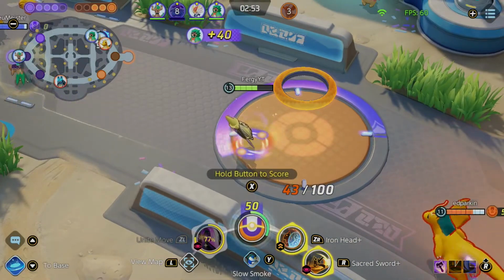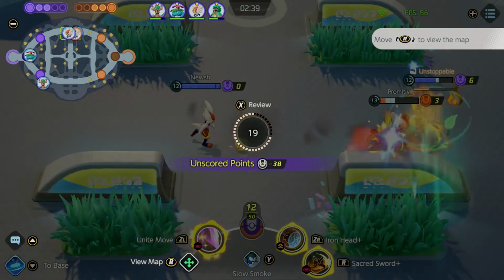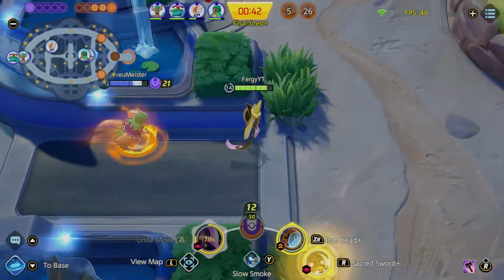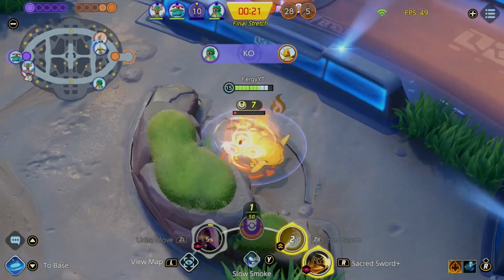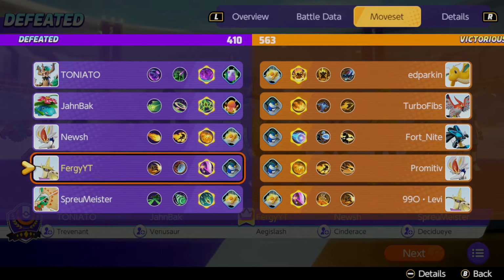GIVING MY INITIAL THOUGHTS on AEGISLASH! Also is this the best build for Aegislash in Pokemon Unite?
Aegislash has arrived in Pokemon Unite, after playing it myself and reviewing the thoughts of top players in the community, I give my verdict on the Pokemon and whether or not I think you should buy it.

The best Aegislash build in this video is:
Muscle Band
Razor Claw
Buddy Barrier
Slow Smoke
Sacred Sword
Iron Head